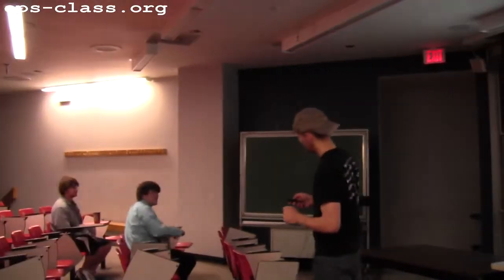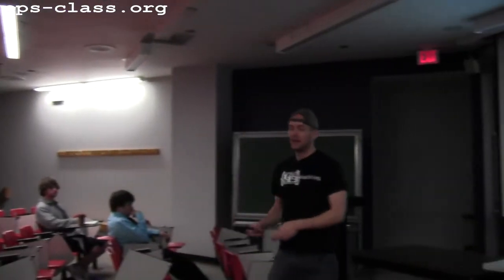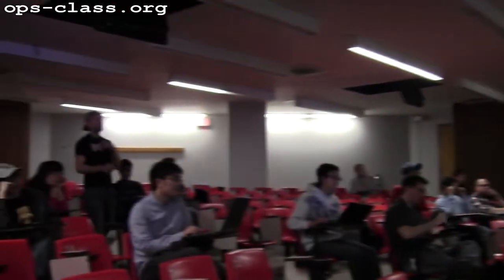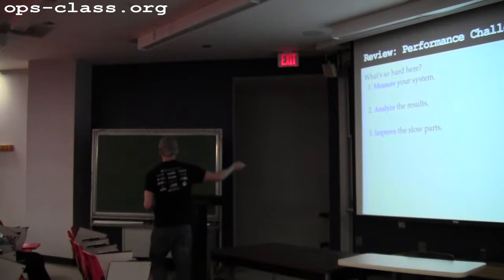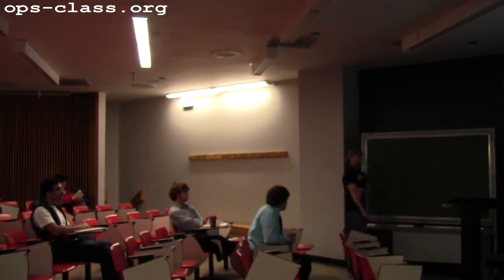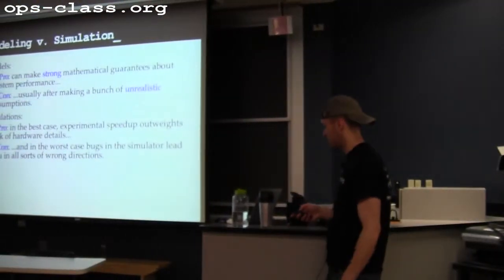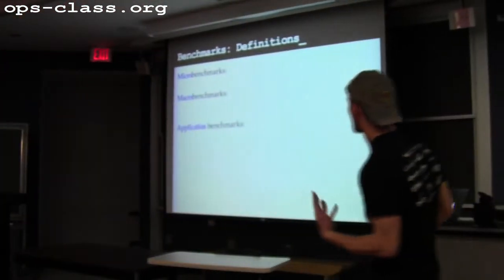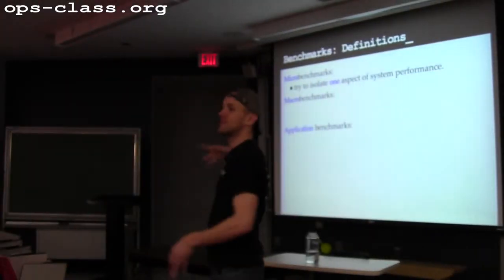20 Apr 2012: Performance Benchmarking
Benchmarking, analysis and system improvement.